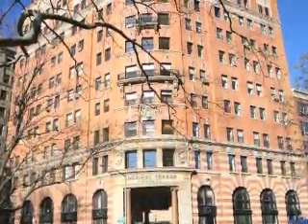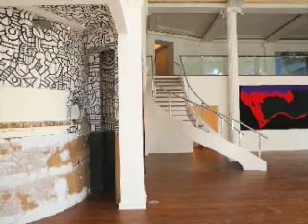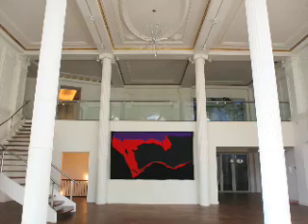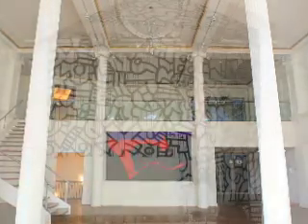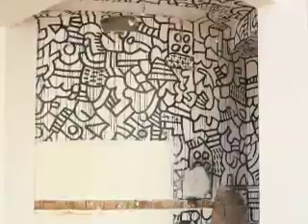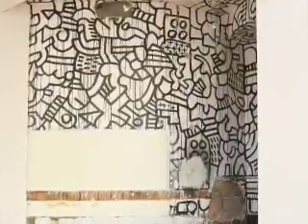A Forgotten Keith Haring Painting Is Found by Contractors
Contractors working to develop a $17 million triplex in a historic TriBeCa building have brought to light a forgotten work by the artist Keith Haring.